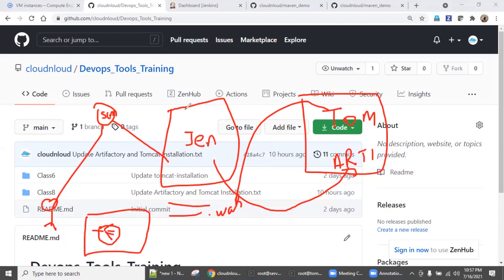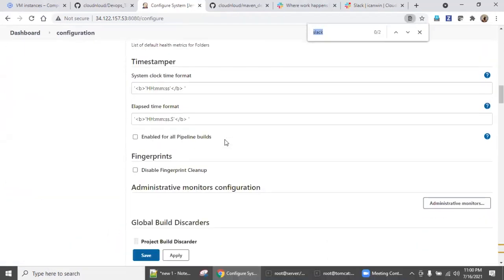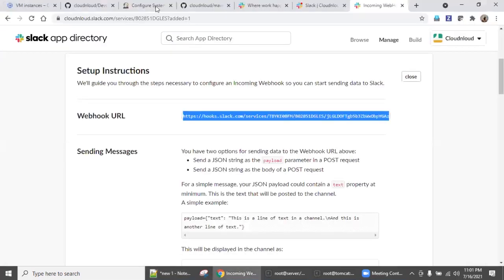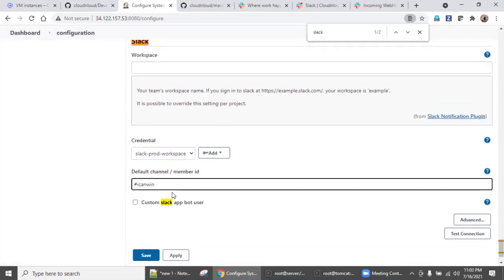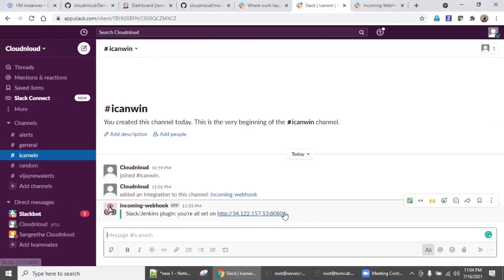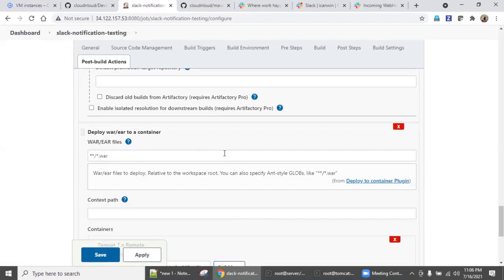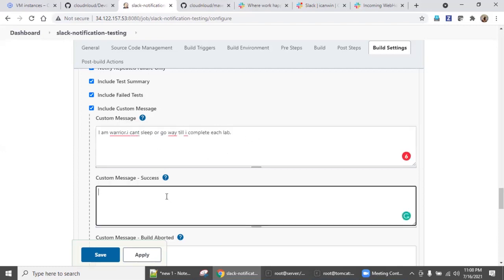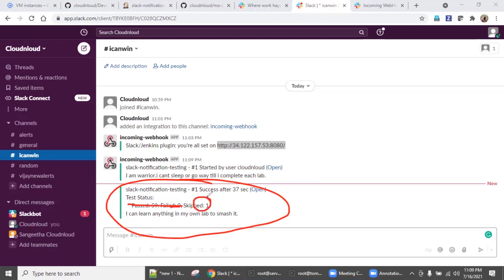DevOps-CI/CD-Zero-to-Hero-Slack Integration-Class 10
Jenkins is an open-source continuous integration software tool written in the Java programming language for testing and reporting on isolated changes in a larger code base in real-time. The software enables developers to find and solve defects in a code base rapidly and to automate testing of their builds.

So How automation build environment to run build every single push happens on the source repository we need to broadcast the status of the build to the team members will ensure code base sanity.

Vijayabalan Balakrishnan